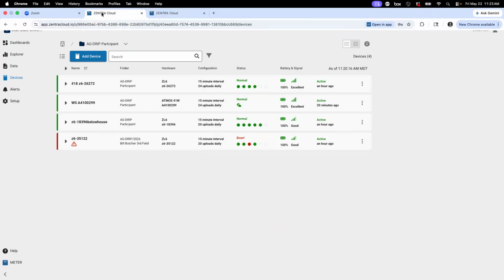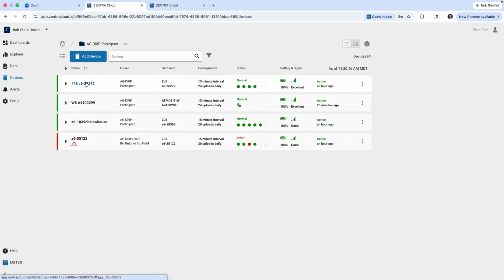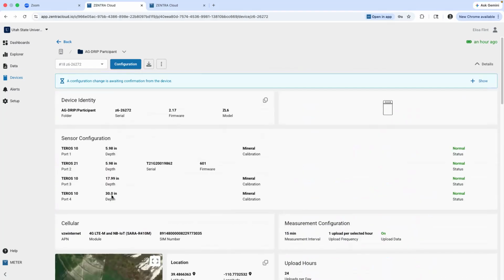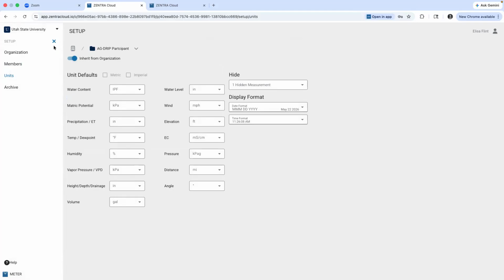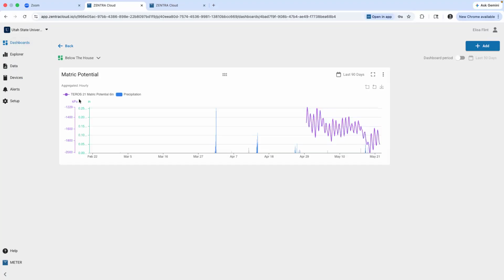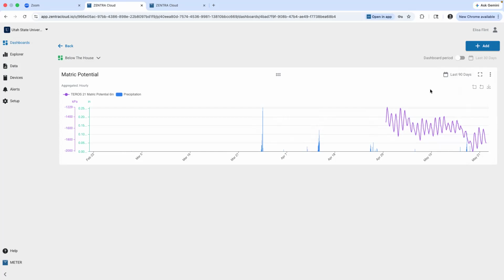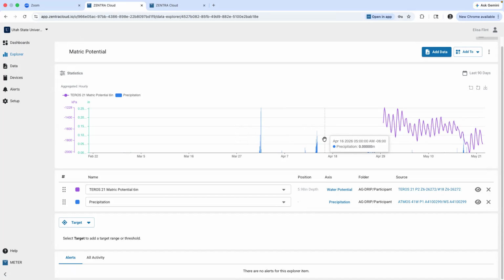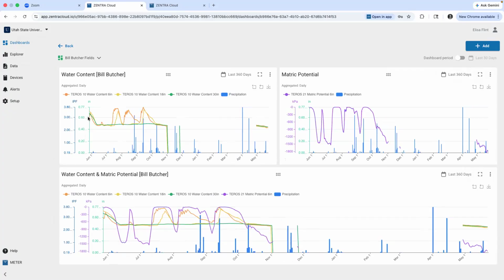Zentracloud 2.0 Run down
This videos goes through navigating the new version of the zentracloud website. All Ag-DRIP participants should be invited to make a new username and password (if you had a login to the old version of zentracloud, you will need to make a new account with the same email that was used to create your old account).

Website is app.zentracloud.io